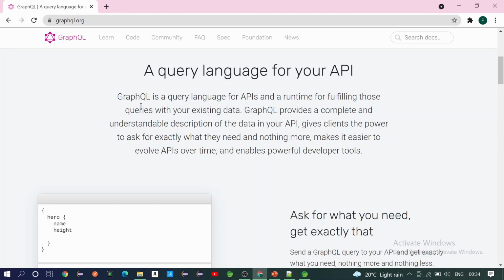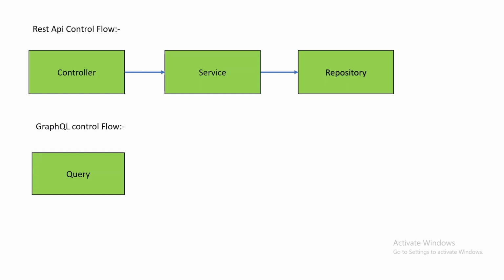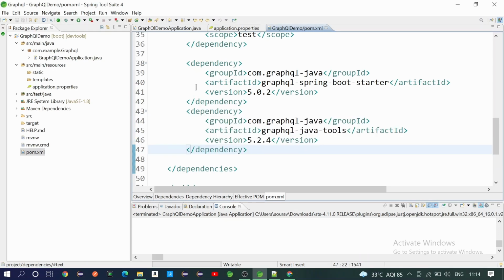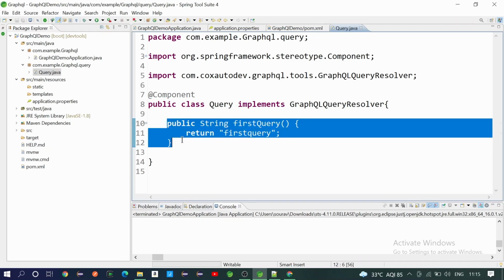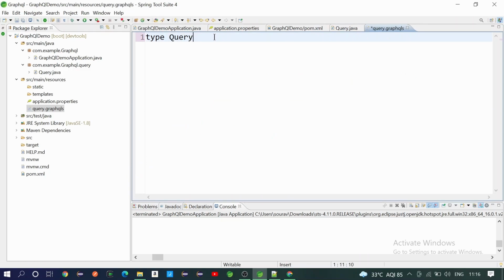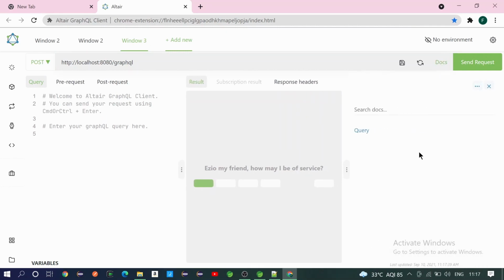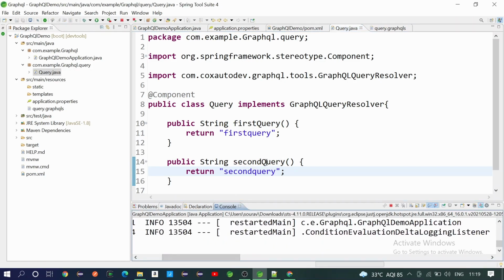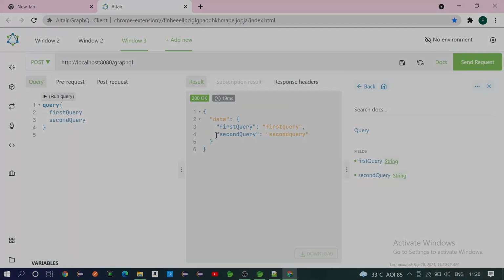Spring Boot GraphQL Tutorial #1 | Introduction , Creating first Query and Schema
What is GraphQL, Practical use , What is Query and Schema , Write the first Query and Schema.

Queries Solved
- Basic understanding of GraphQL
- Understanding Query and Schema
- First Query and schema in GraphQL

Keep Supporting me so that I can Continue to provide you free
content.